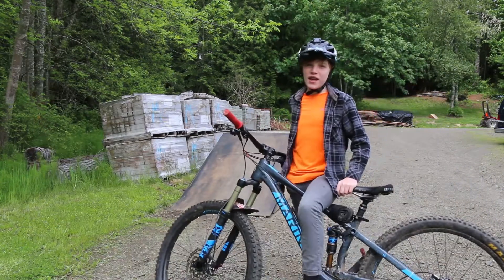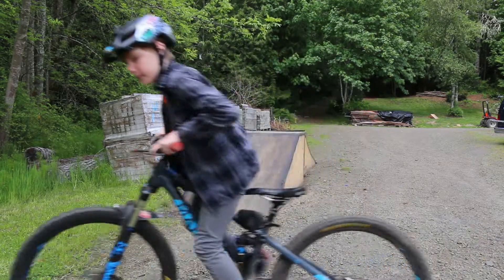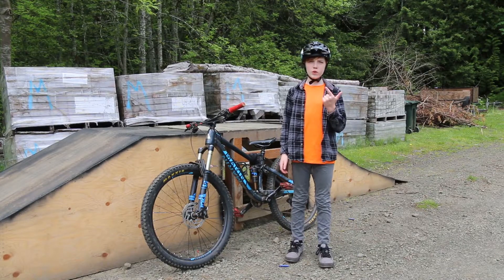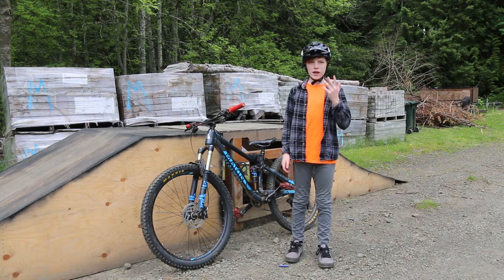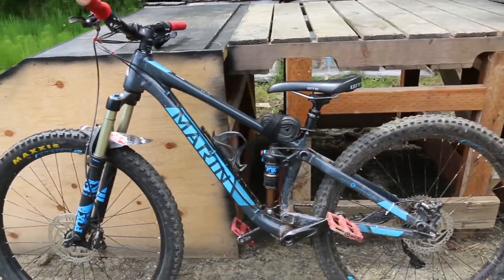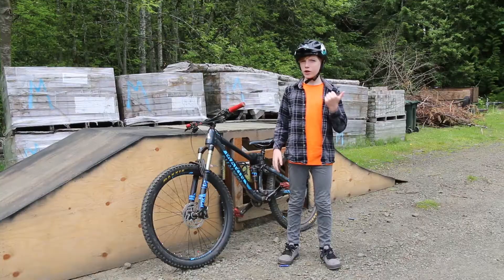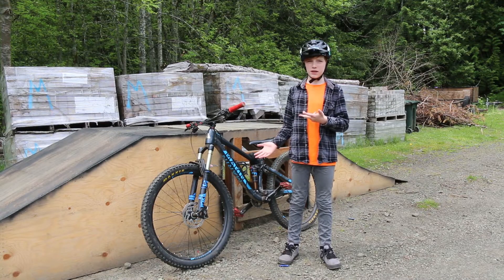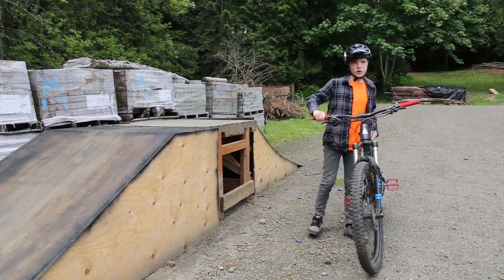5 easy MTB dirt jump tricks to master!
If your looking to spice up your mountain bike dirt jump skills/tricks I would highly recommend watching this video.